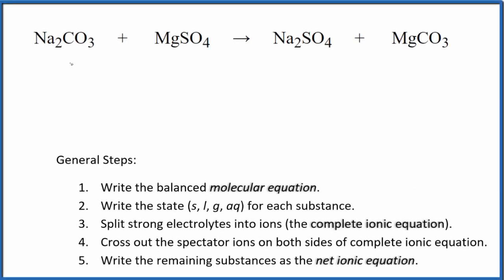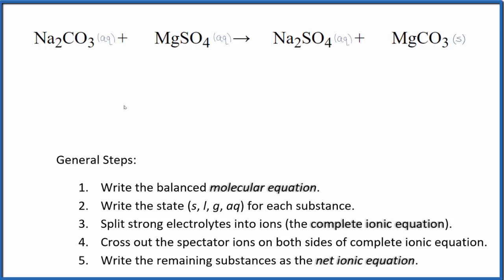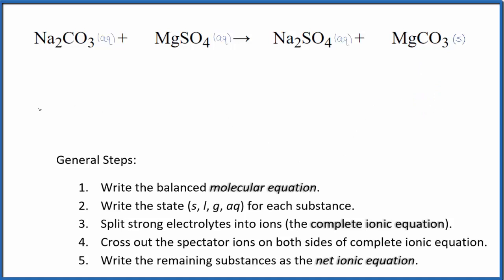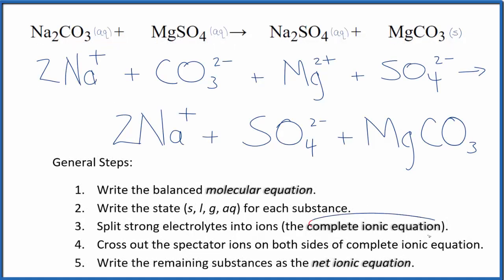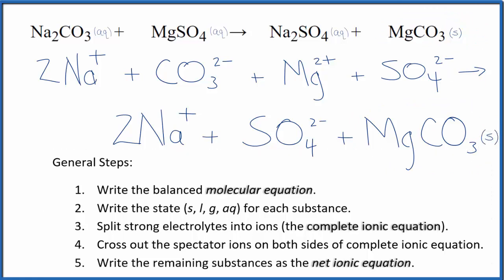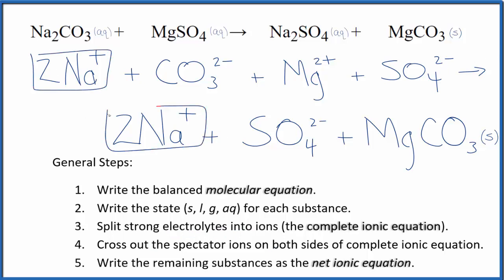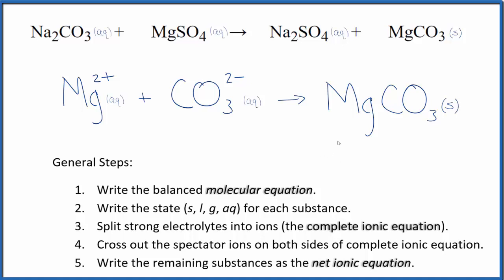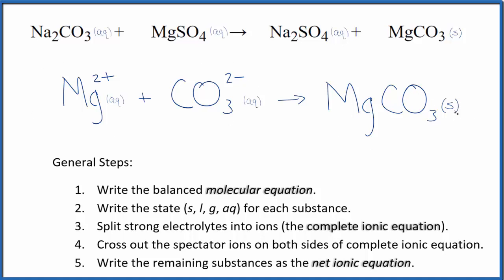How to Write the Net Ionic Equation for Na2CO3 + MgSO4 = Na2SO4 + MgCO3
There are three main steps for writing the net ionic equation for Na2CO3 + MgSO4 = Na2SO4 + MgCO3 (Sodium carbonate + Magnesium sulfate). First, we balance the molecular equation. Second, we write the states and break the soluble ionic compounds into their ions (these are the strong electrolytes with an (aq) after them). Finally, we cross out any spectator ions. These are the ions that appear on both sides of the ionic equation.

Important Skills

More Practice

General Steps:

1. Write the balanced molecular equation.
2. Write the state (s, l, g, aq) for each substance.
3. Split soluble compounds into ions (the complete ionic equation).
4. Cross out the spectator ions on both sides of complete ionic equation.
5. Write the remaining substances as the net ionic equation.